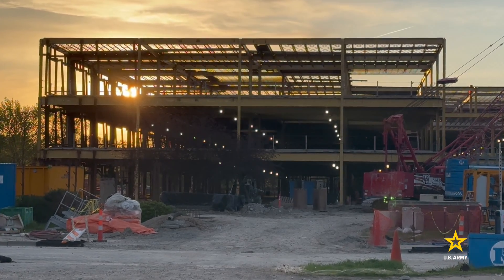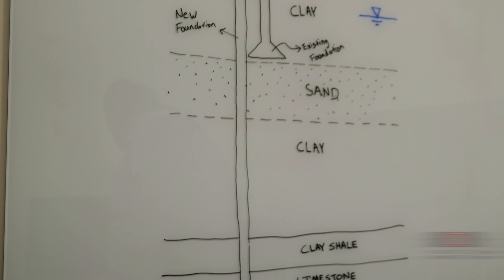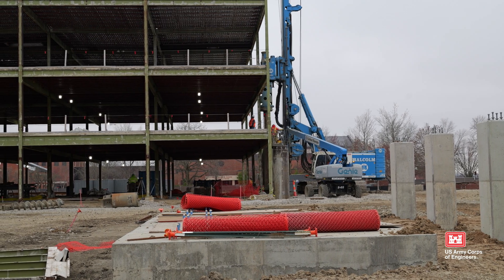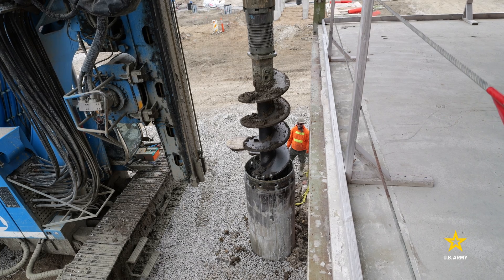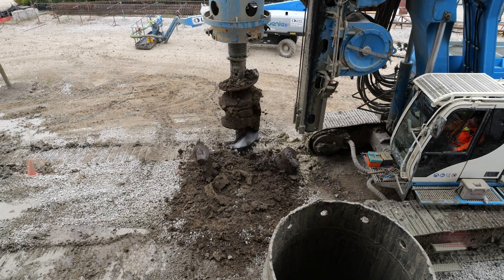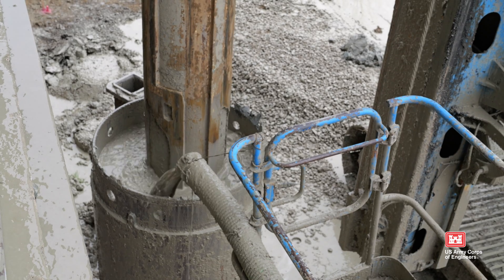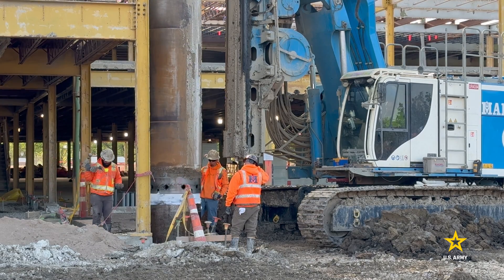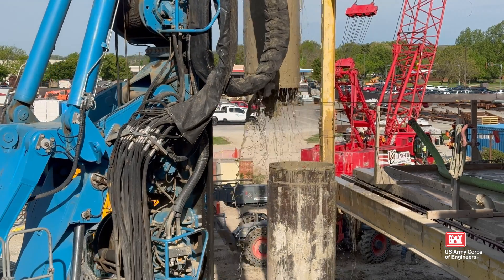U.S. Army Corps of Engineers "How-to": Drilled Concrete Piers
Eric Springston, senior geotechnical engineer, USACE Louisville District, describes how drilled concrete piers are made and how they support Scott Air Force Base building 1600's structure. This renovation project required the use of a liquid called slurry to prevent heaving and cave-in during the creation of the piers due to the proximity of the current structure and type of drilling equipment.

Follow along to learn the process of creating drilled concrete piers.